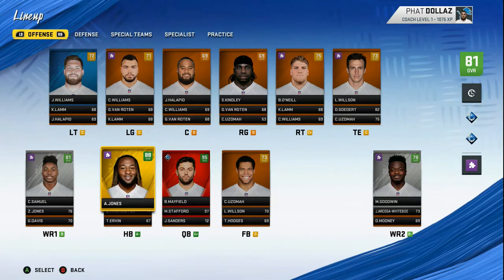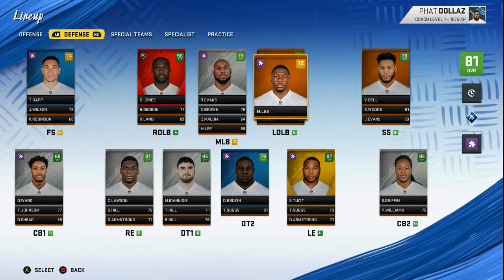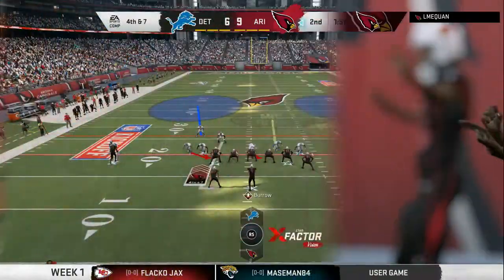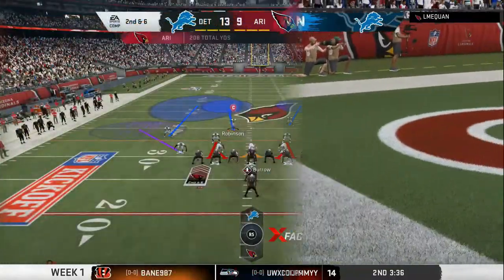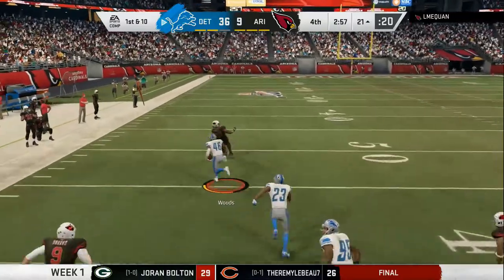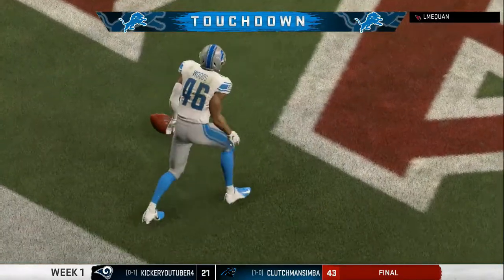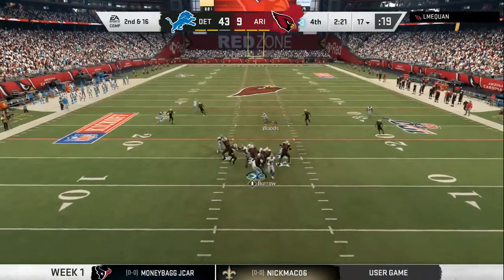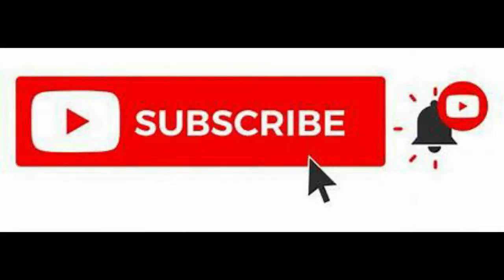3 Nano blitzes😤👹 THAT ARE NOT FAIR IN MADDEN 20-CFM GAMEPLAY+TIPS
3 DEFENSES THAT ARE NOT FAIR IN MADDEN 20-CFM GAMEPLAY+TIPS

3 DEFENSES THAT ARE NOT FAIR IN MADDEN 20-CFM GAMEPLAY+TIPS

3 DEFENSES THAT ARE NOT FAIR IN MADDEN 20-CFM GAMEPLAY+TIPS

3 DEFENSES THAT ARE NOT FAIR IN MADDEN 20-CFM GAMEPLAY+TIPS

3 DEFENSES THAT ARE NOT FAIR IN MADDEN 20-CFM GAMEPLAY+TIPS

3 DEFENSES THAT ARE NOT FAIR IN MADDEN 20-CFM GAMEPLAY+TIPS